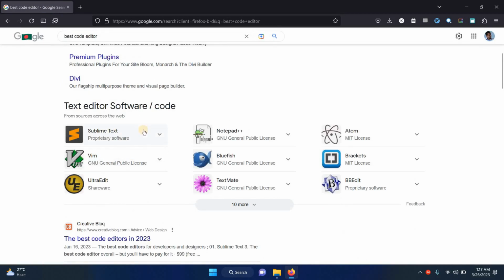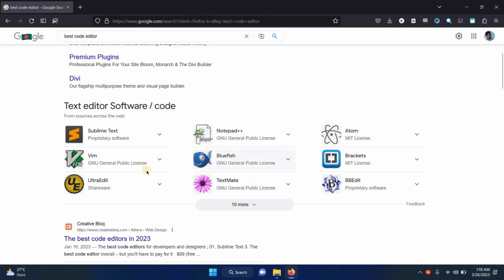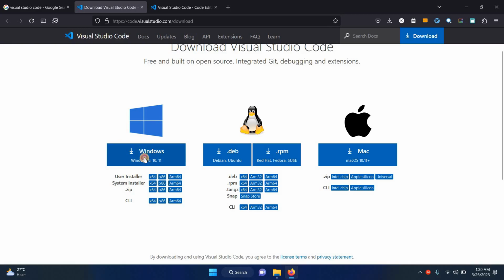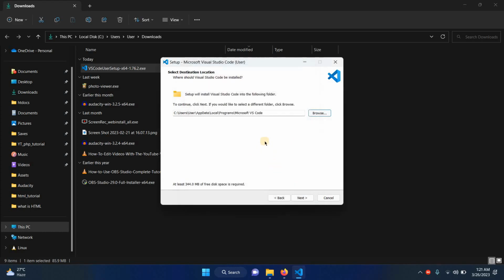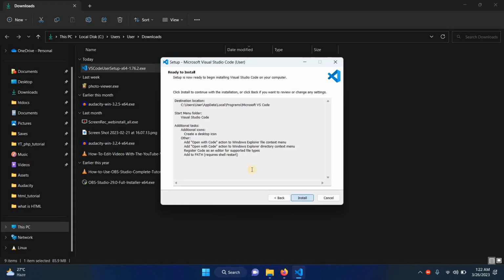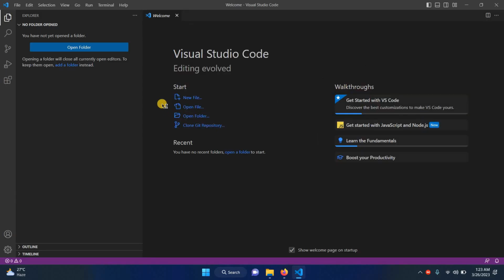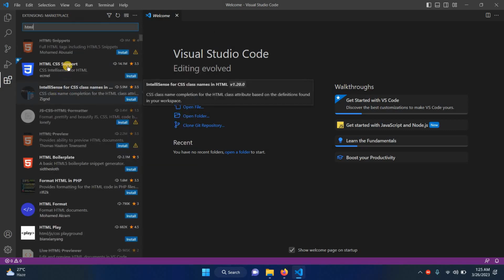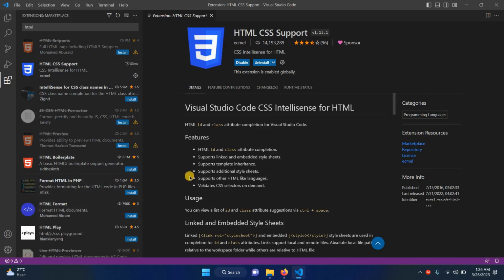How to install VS code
In this video we described in detail, how to install VS code. Few options are important and should not be missed during the installation process.